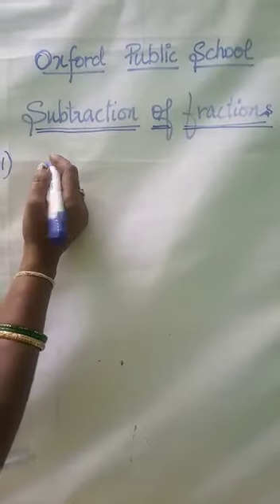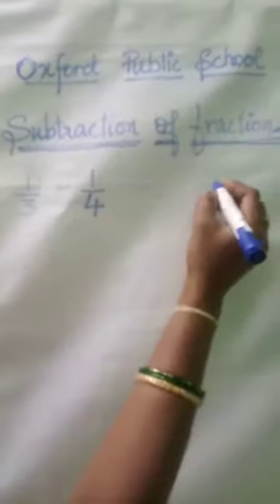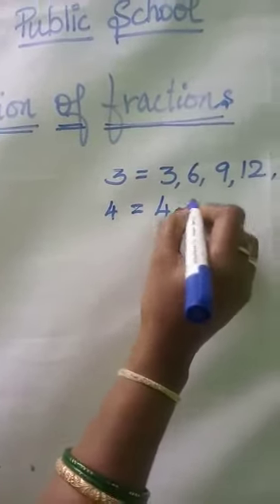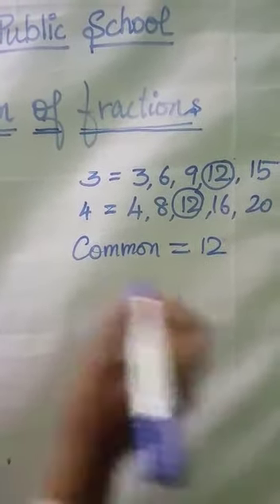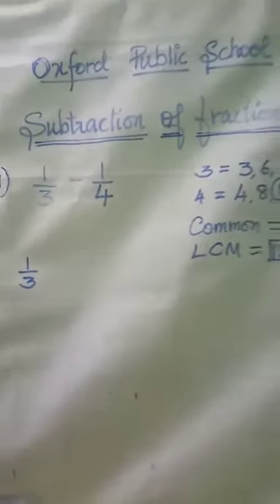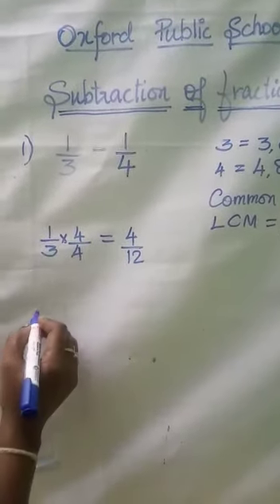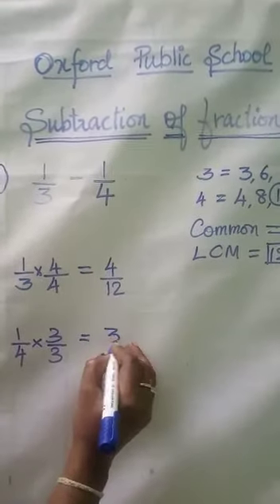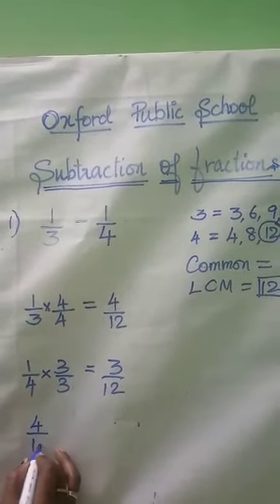Subtraction of fractions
unlike fractions